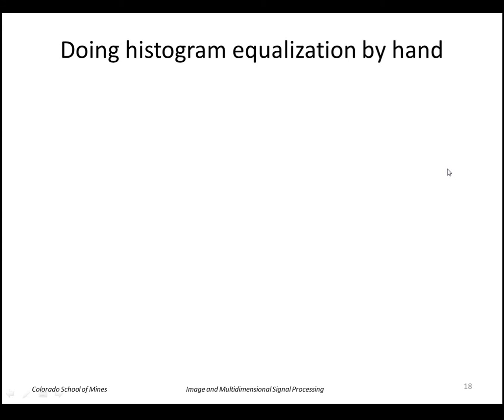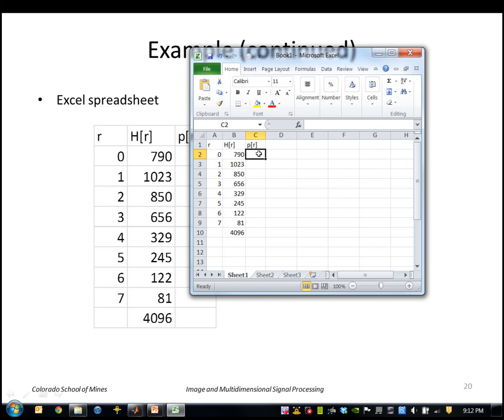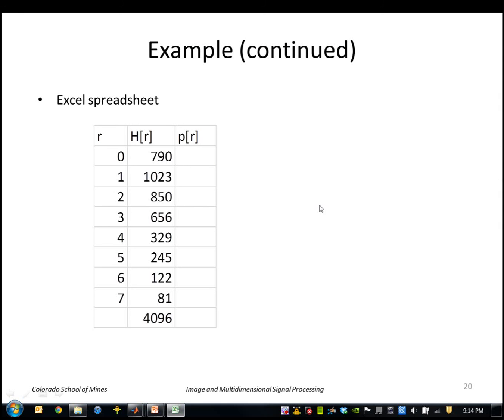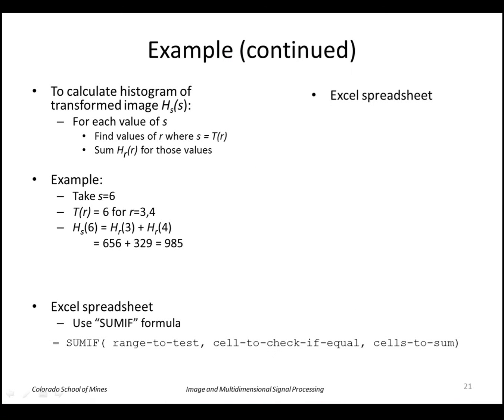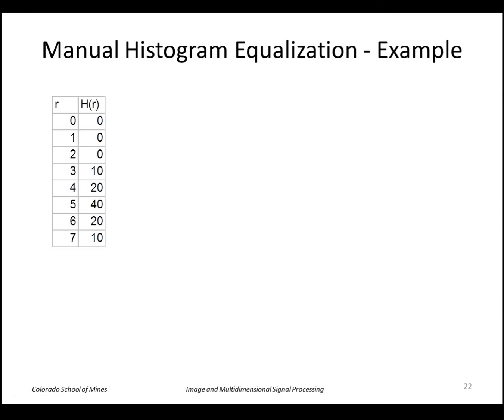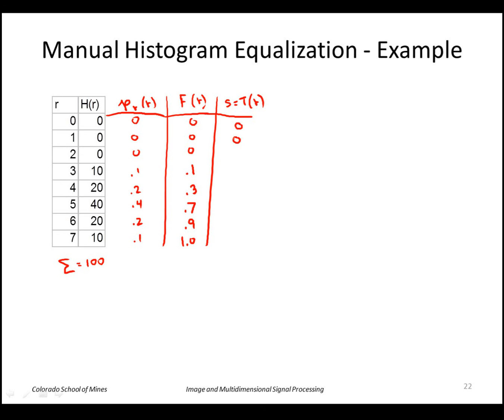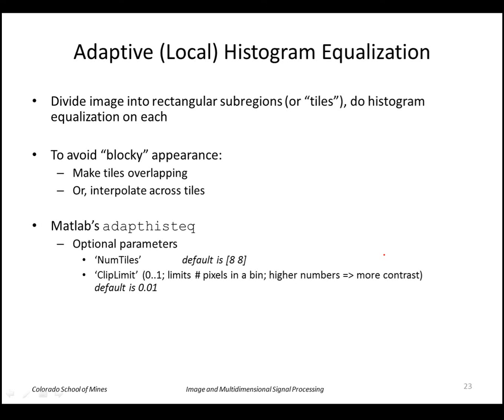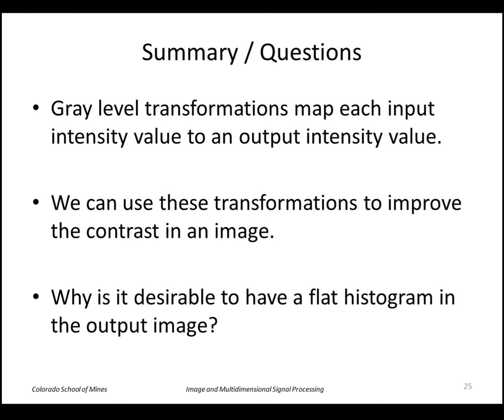EENG 510 Lecture 05-3 Intensity Transformations